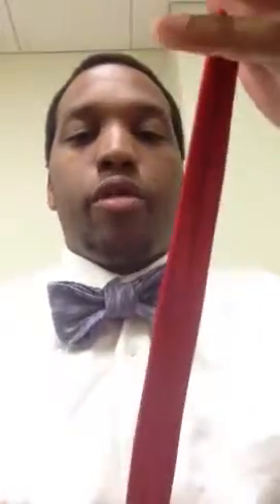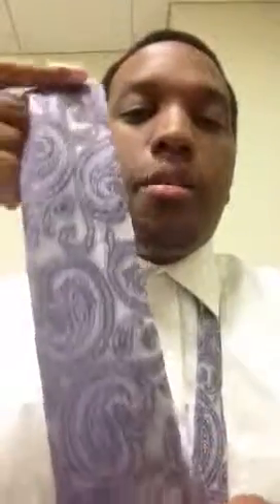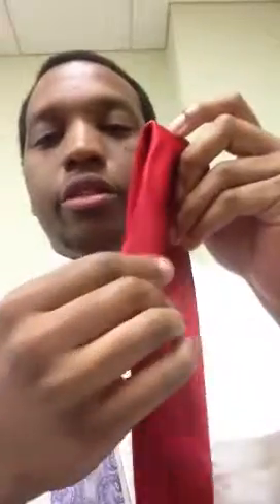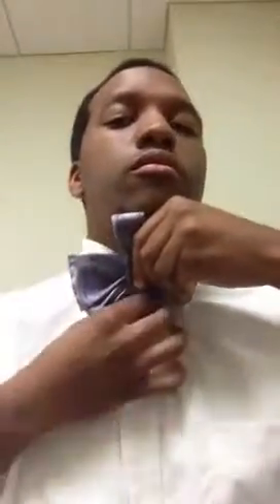How to tie a Necktie into a Bowtie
In this video, I demonstrate how to turn a regular necktie into a bowtie. This will double your tie wardrobe and provide some pretty cool combinations. I would love you if you tried and sent me a picture of your masterpiece on Instagram or Twitter (@jboonplaya) and show me how well you did. Thanks